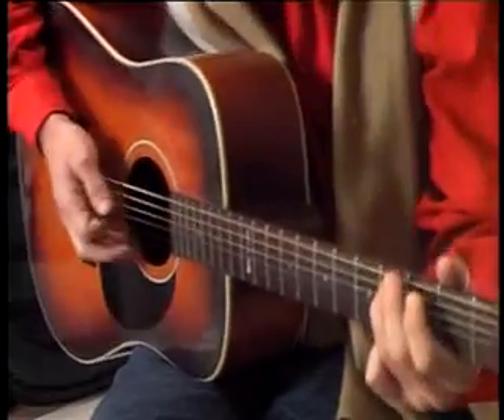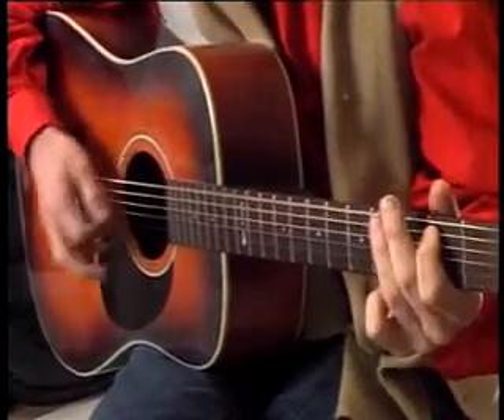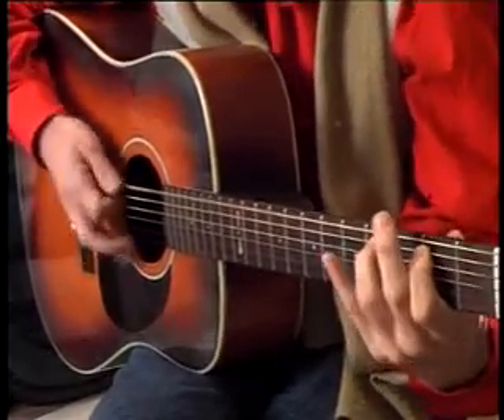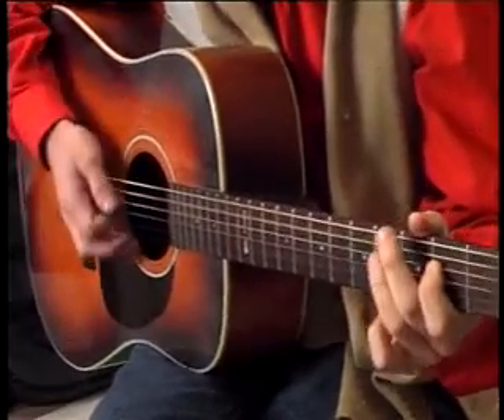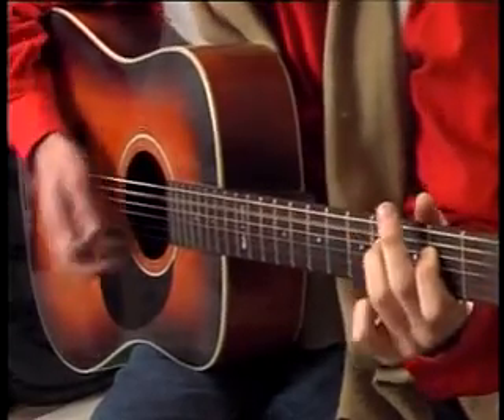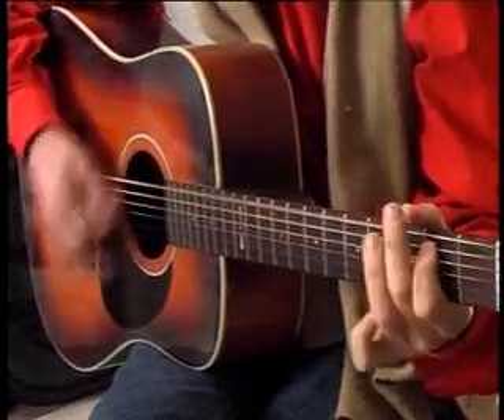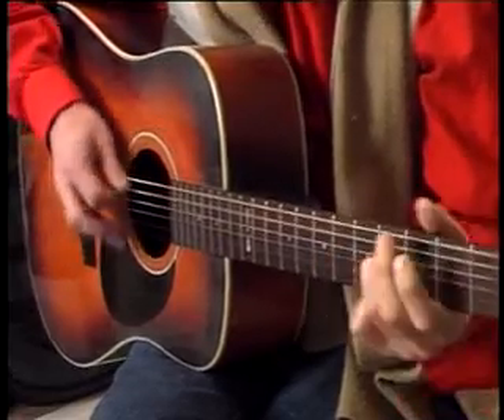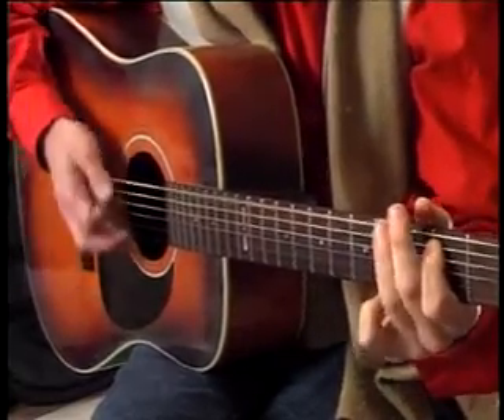12 Bar Blues Progression with Shuffle Rhythm - Blues Guitar Lesson